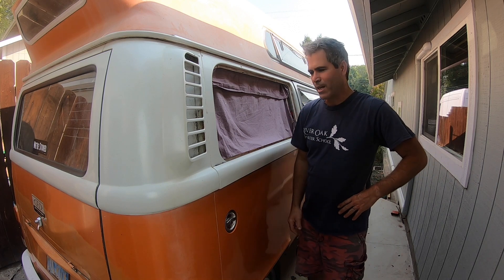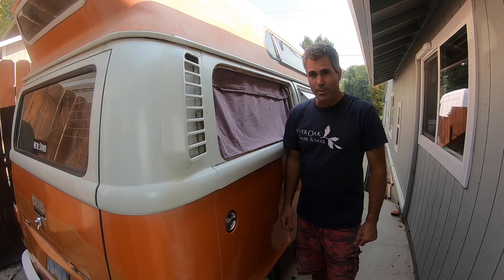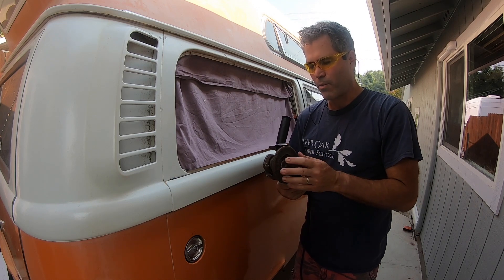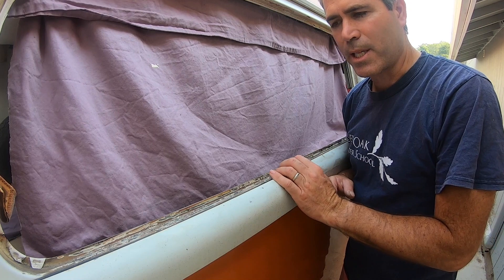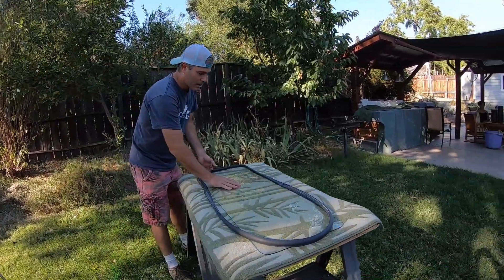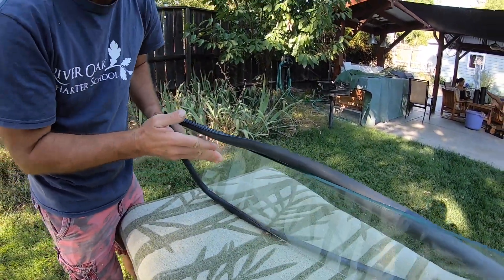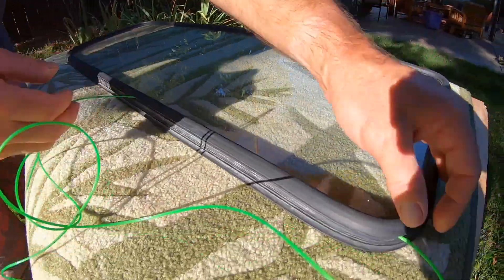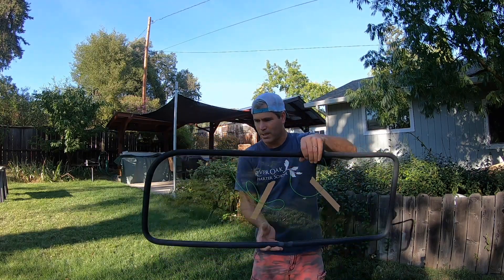VW Bus Side Window Seal Replacement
Hello,
This is a step by step tutorial on how to replace the side window seal on a VW Bus.  It will be a similar process on other older VW's as well.  I originally wanted to pay an expert to install these, but I couldn't find anyone that would do it in my town.  When you own an old VW, it is good to know how to do this stuff yourself, so give it a try!